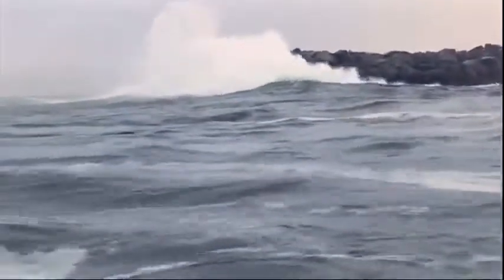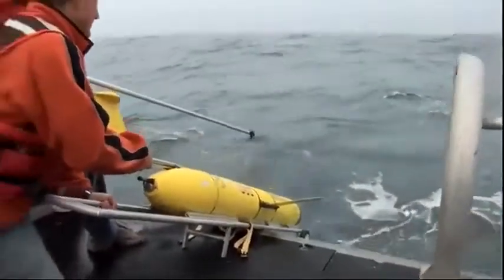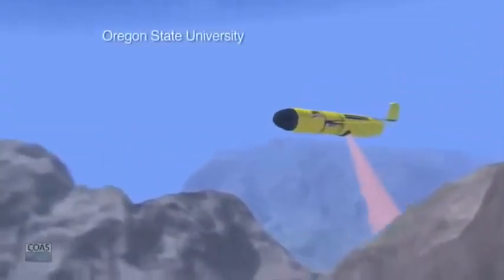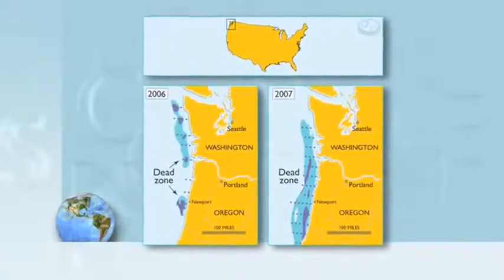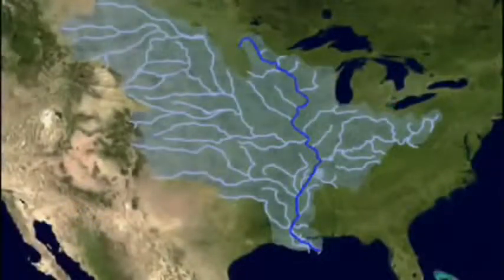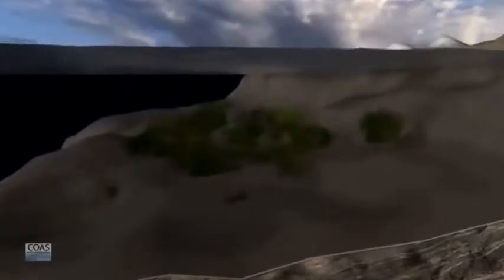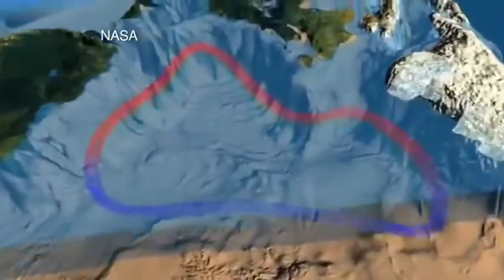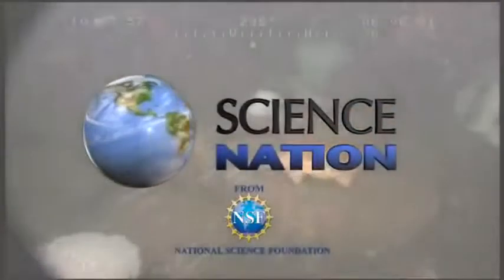Amazing Science Dangerous Waters Dead Zones in the Ocean